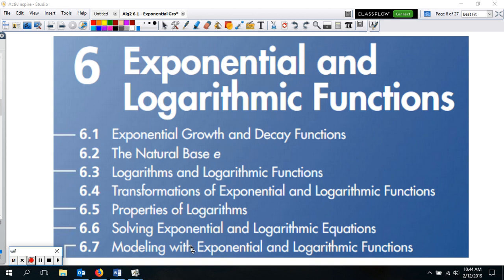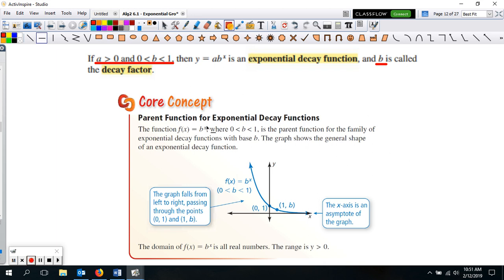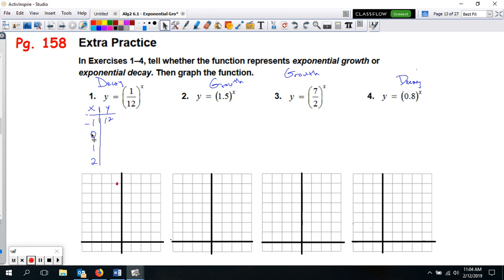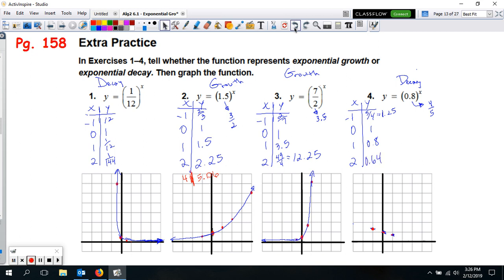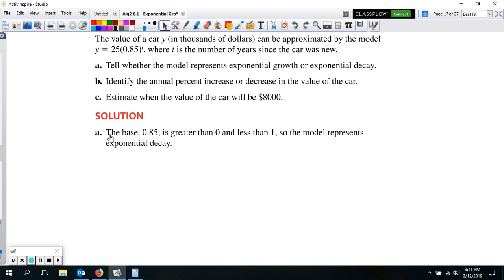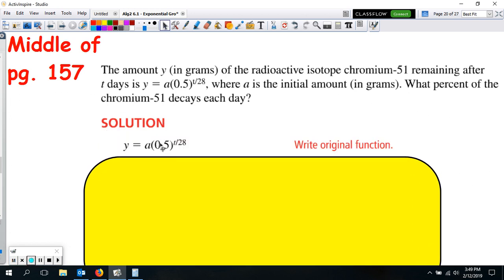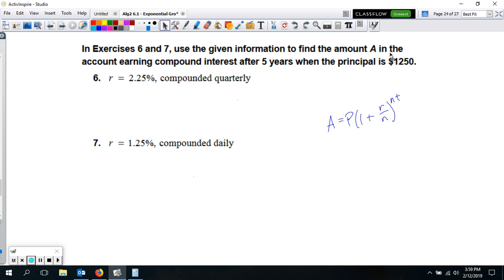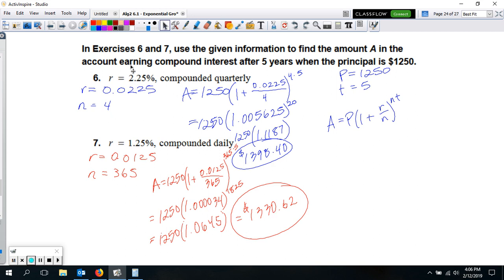GWebb/Alg2 6 1